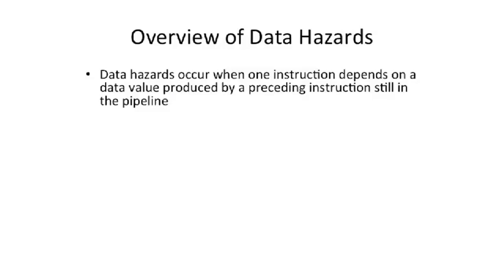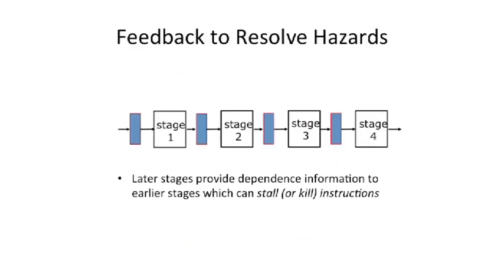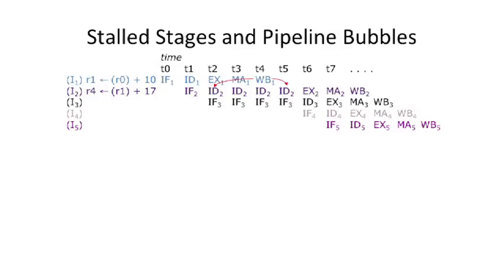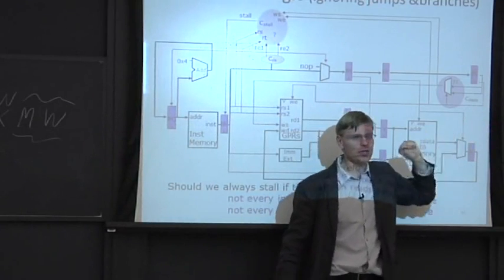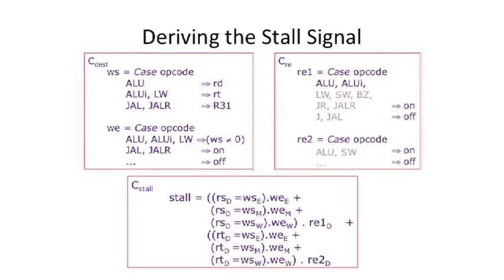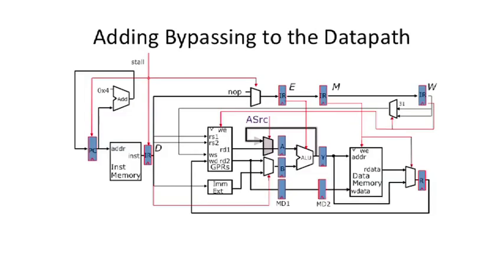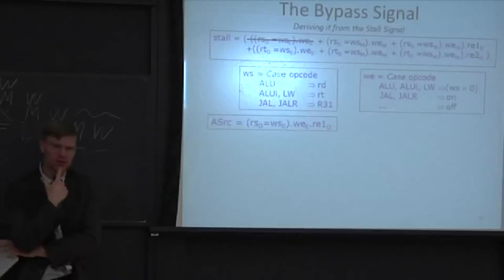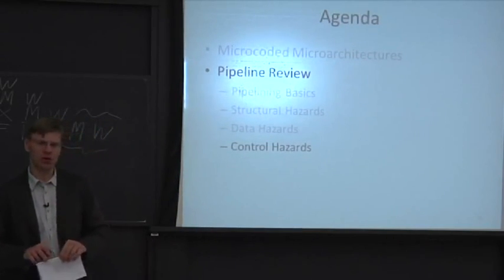Advanced Computer Architecture-